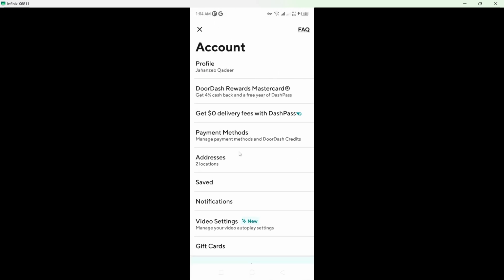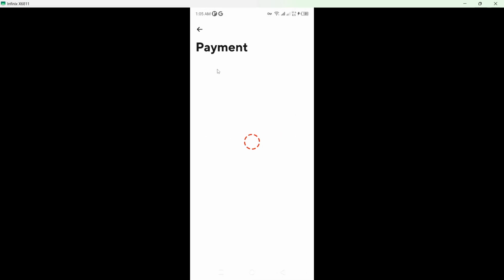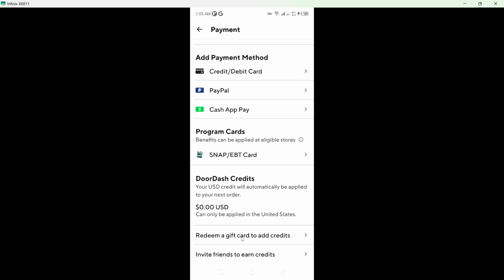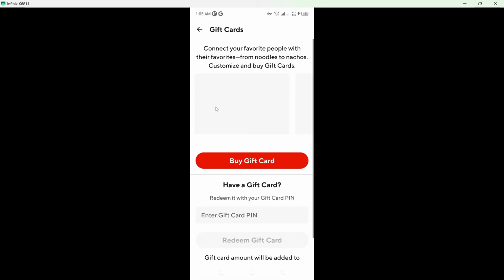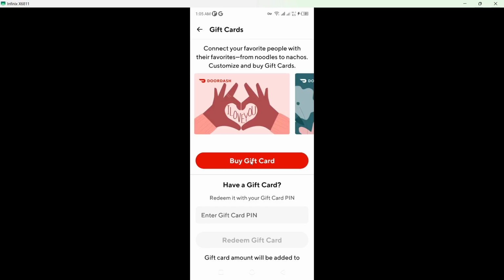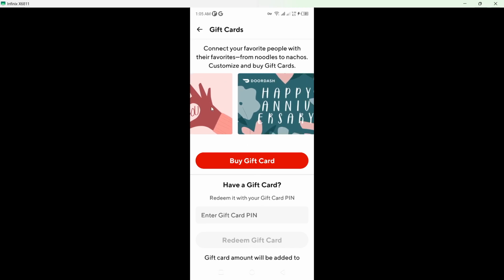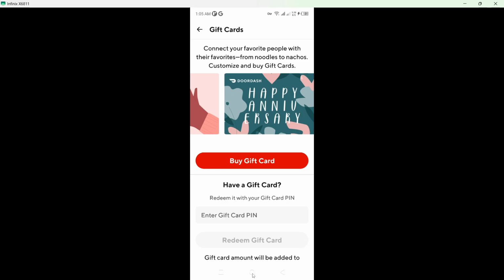How To Pay Doordash With A Gift Card (Best Method)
In this video, we'll walk you through the simple process of paying for your DoorDash orders with a gift card. Whether you've received a gift card as a present or you're looking for a convenient payment option, using a gift card on DoorDash is quick and hassle-free.